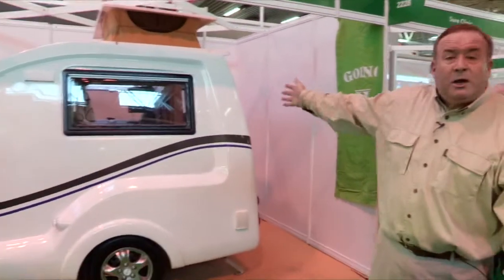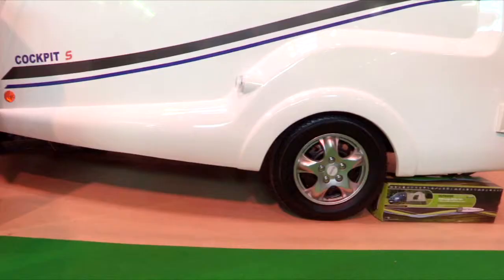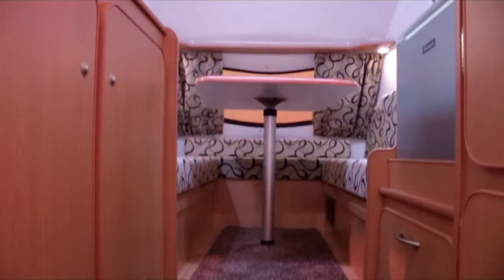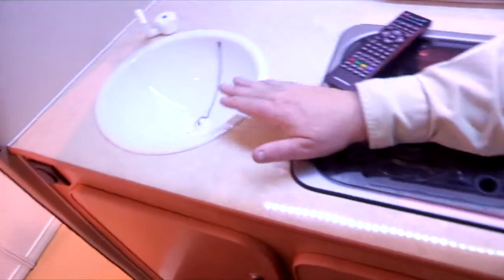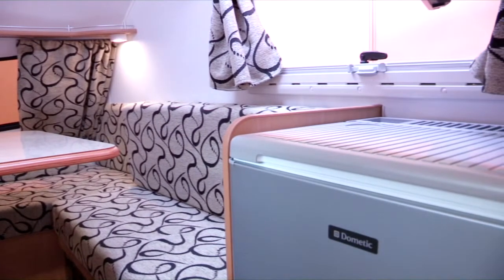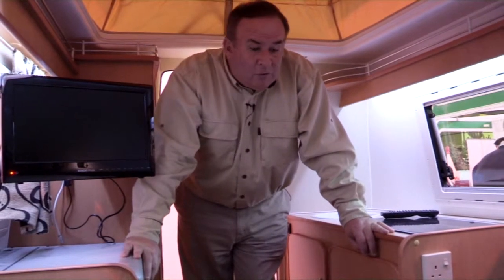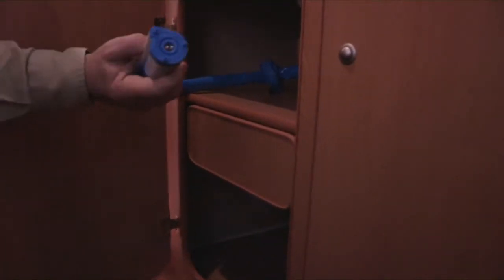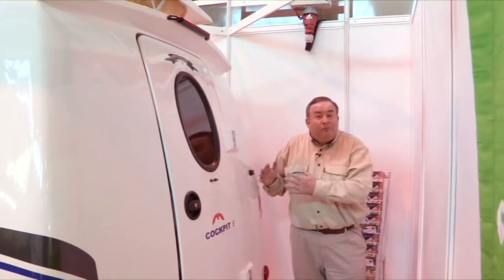NEC Spring 2013 - REVIEW Going Cock-pit